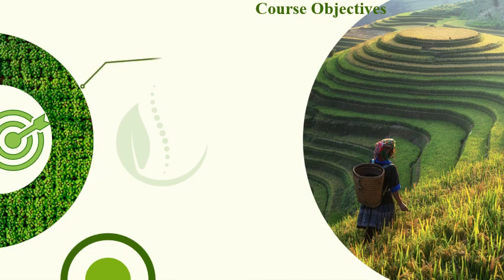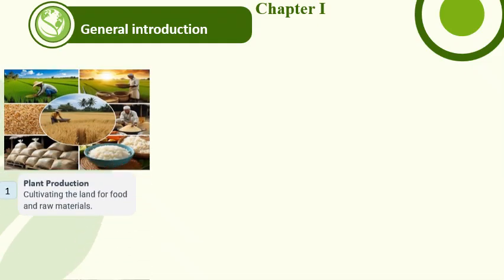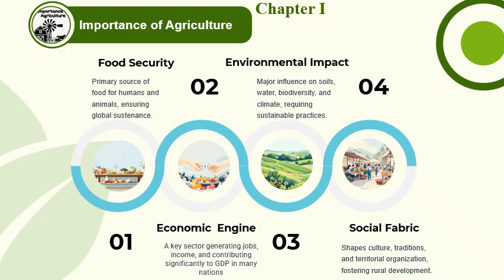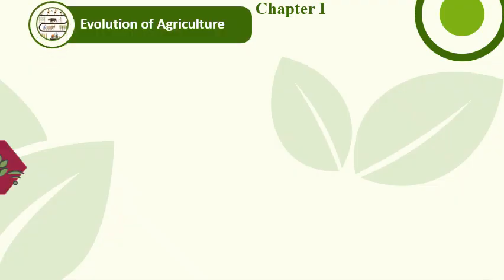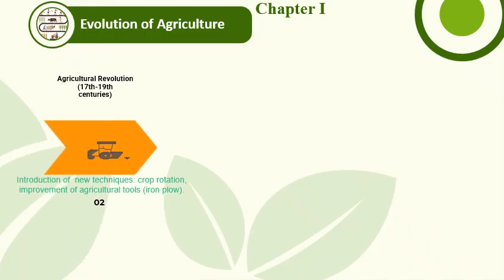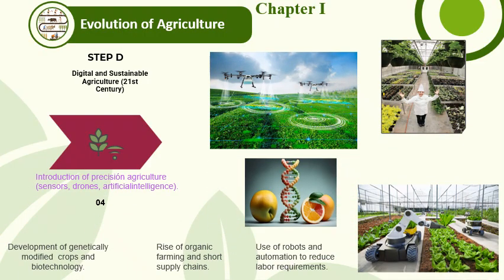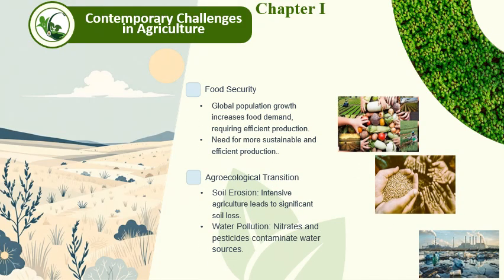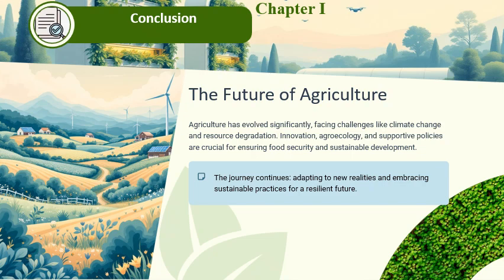content video Dr. Bouabdellah Naima, PEDATIC 2026